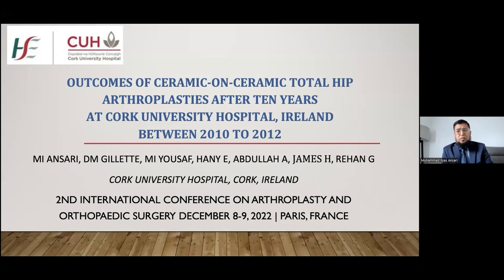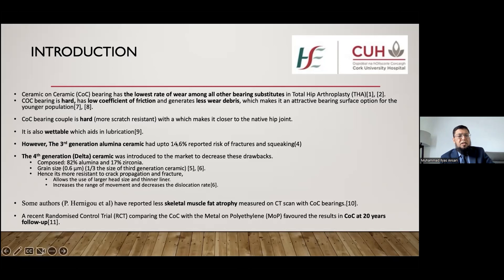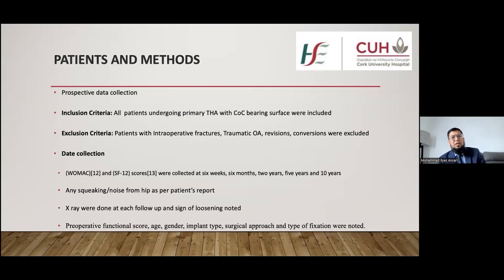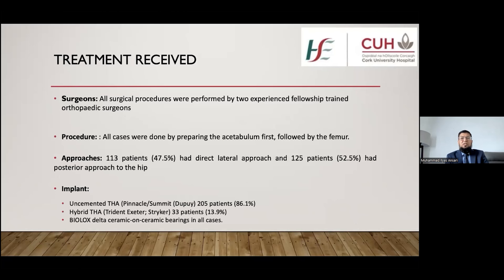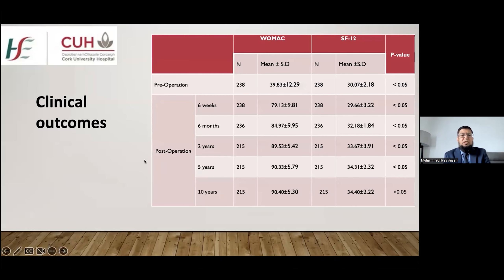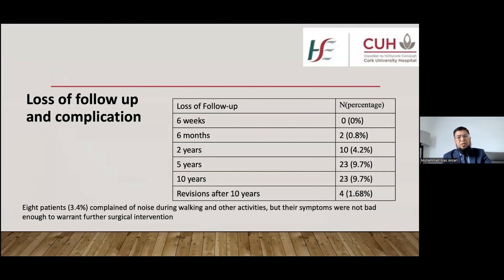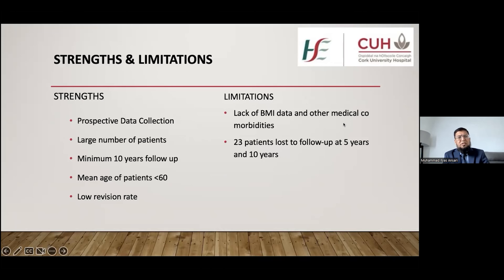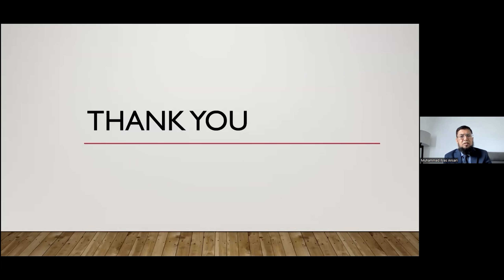Outcomes of ceramic-on-ceramic total hip arthroplasties after ten years | Arthroplasty 2022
Presentation Title: Outcomes of ceramic-on-ceramic total hip arthroplasties after ten years
Speaker Name: Muhammad Ilyas Ansari

The International Webinar on Arthroplasty and Orthopedic Surgery, organized by Scientex conferences during November 8–9, 2022, focused on the theme "Technological Advancements in Arthroplasty and Orthopedic Surgery." The main objective of the Arthroplasty 2021 webinar is to offer an enthusiastic opportunity for the growing generations occupied in various research projects to improve their abilities in the field of orthopaedics. It will also include an extensive update on the current developments, recent innovations, new approaches, practical challenges encountered, and preoperative and postoperative management in the field of orthopedics. In addition to this, the participants will learn about recent trials being practiced that are likely to influence future practices.